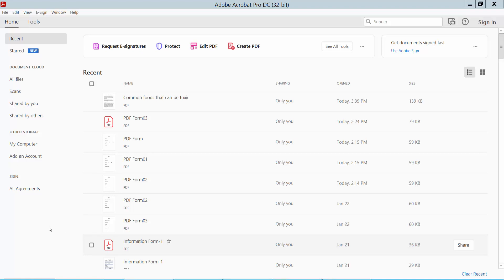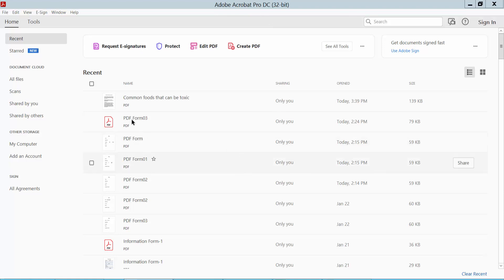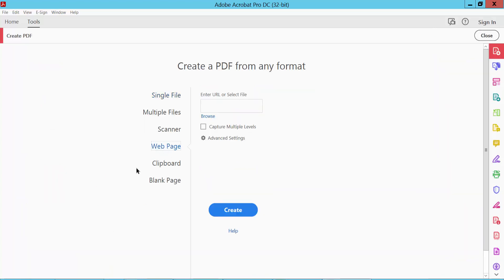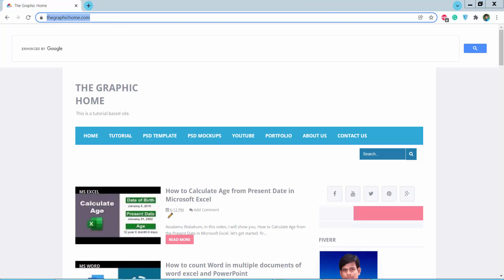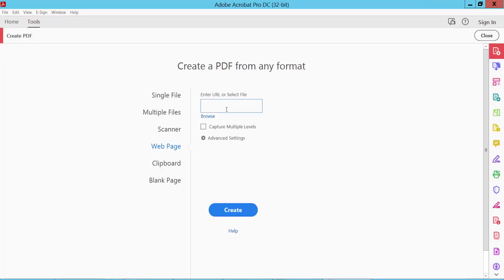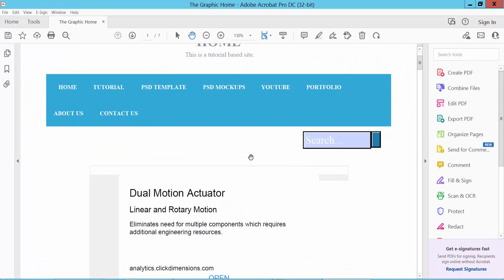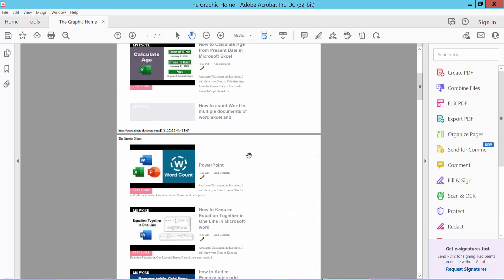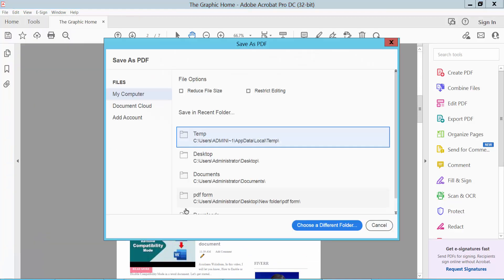How to convert html web page to pdf using adobe acrobat pro dc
Hello everyone, Today I will show you. How to convert html web page to pdf using adobe acrobat pro dc.